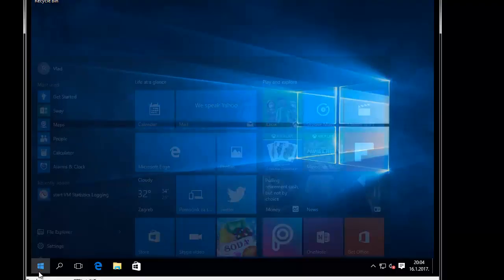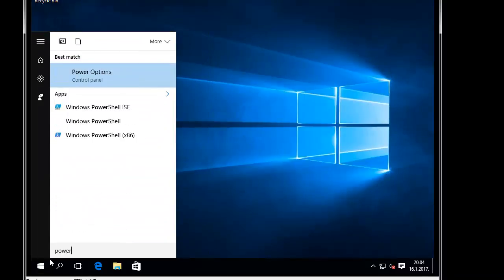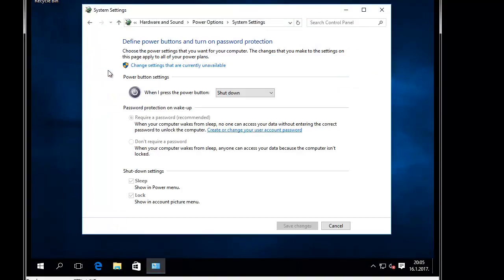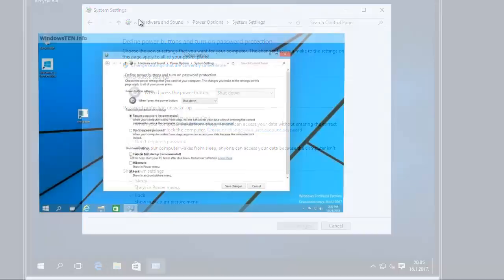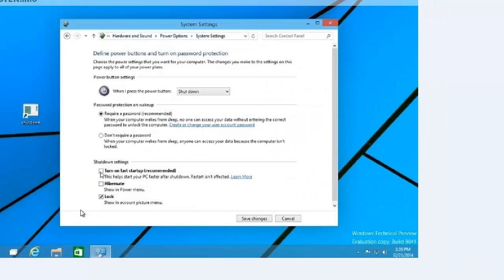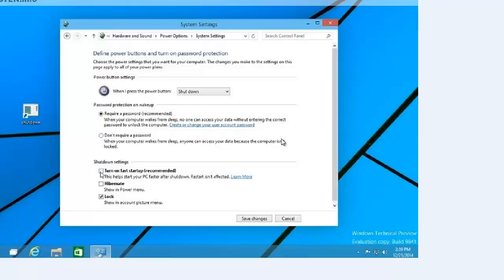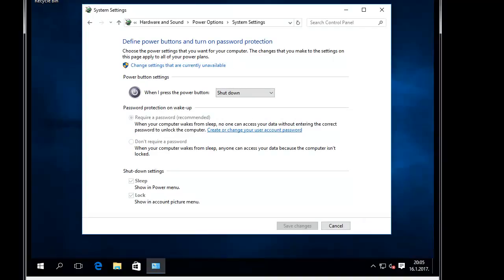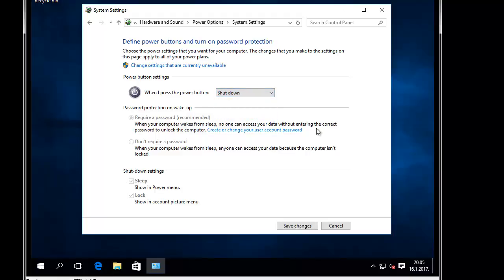[SW: HowTo] - Windows 10 disconnects secondary hard drive on boot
TLDR;
- I had a problem with lenovo T420 that had secondary HDD instead of DVD drive - windows would disconnect secondary HDD and would not initialize it until i reboot my laptop.

If you're too lazy to watch the video:
Problem was with the FAST STARTUP option in POWER OPTIONS

BTC-ME:
1P7drxDQALyJDm8rCVSuhEXkiS5LnYFpRr

ETH-ME
0x21E4cC6BEf890000B1cD52e23F426382d5651B92